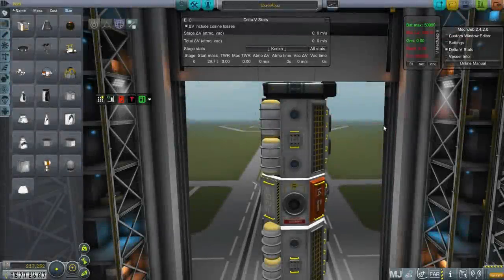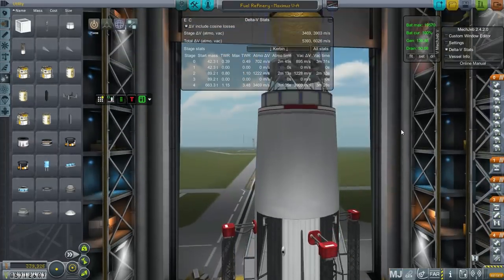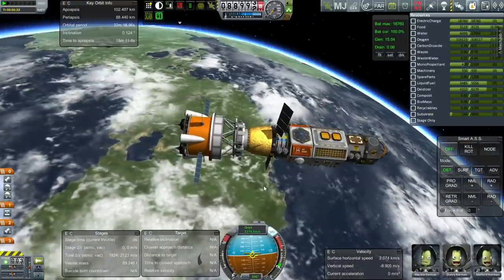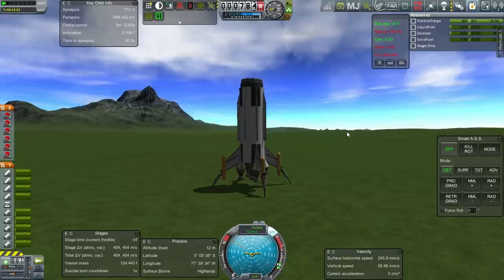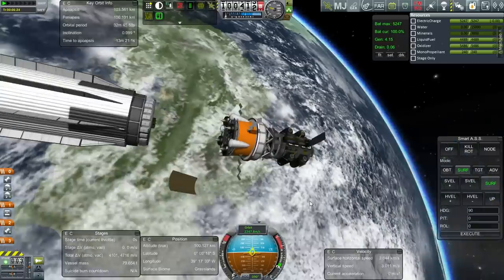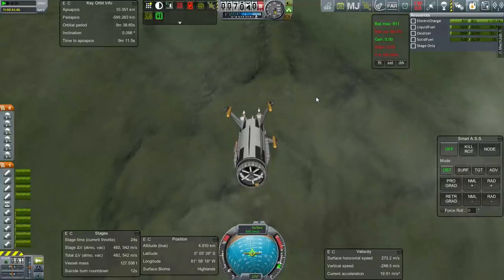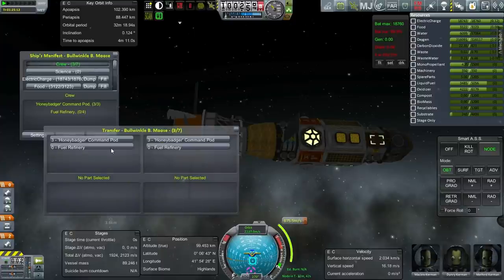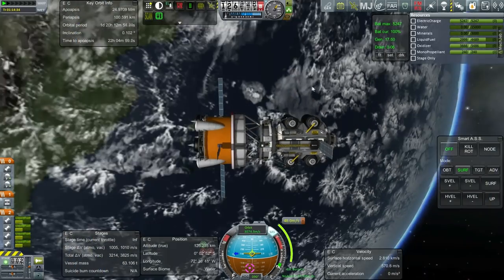Kerbal Space Program (0.90) - Kolonization 45 - Phase Two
I launch the Rocky II miner and the Bullwinkle B. Moose Fuel Refinery to Minmus, filling out the basic drilling and first-stage refining requirements on the path to building spaceships in orbit.

Mods Used: USI Kolonization System, TAC Life Support, KAS, SCANsat, Cargo Transportation Solutions, Infernal Robotics, Procedural Fairings, Procedural Parts, Ship Manifest, Real Chutes, FAR, Deadly Reentry, Karbonite Plus, Extraplanetary Launchpads, Connected Living Space, USI Exploration Pack, MechJeb, Active Texture Management Basic, Near Future (parts), Hull Camera VDS, Aviation Lights, USI Survivability Pack, Kerbal Joint Reinforcement, FMRS, Fusebox, FinePrint, VNG Parachutes, Kerbal Alarm Clock, Trajectories, Procedural Dynamics, B9 Procedural Parts.